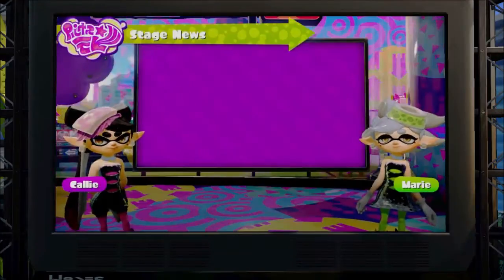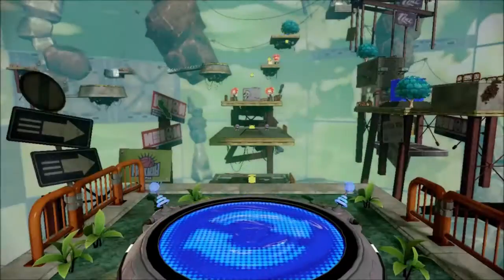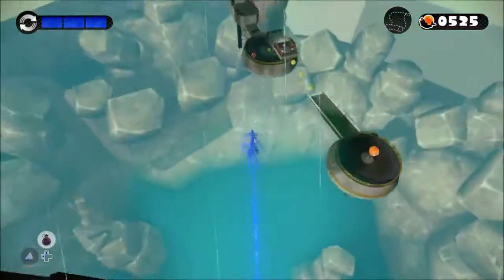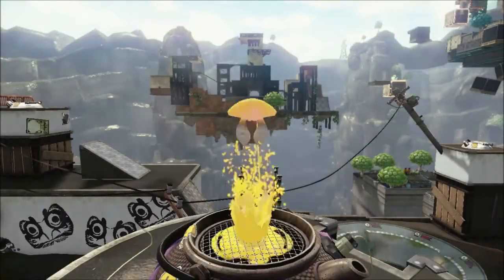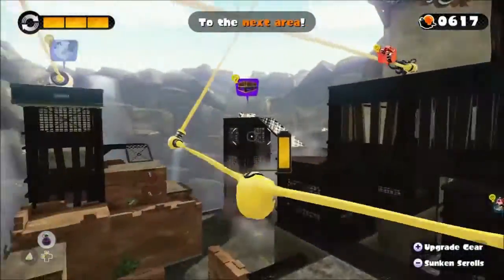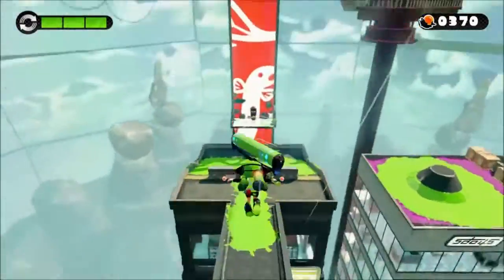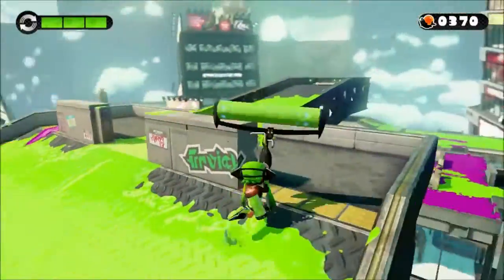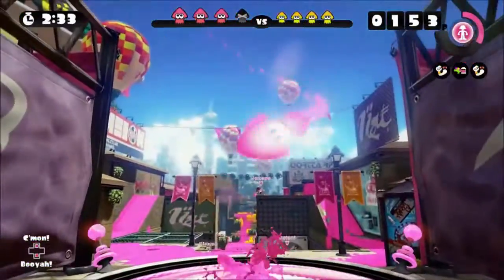This is Splatoon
Will & Kyle from Attack of the Fanboy take a look at Splatoon for Nintendo Wii U.